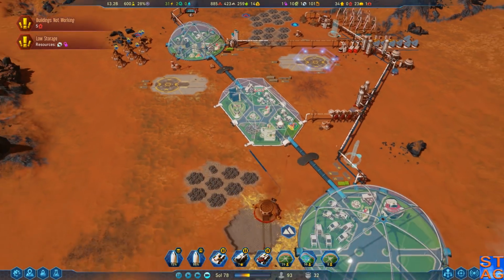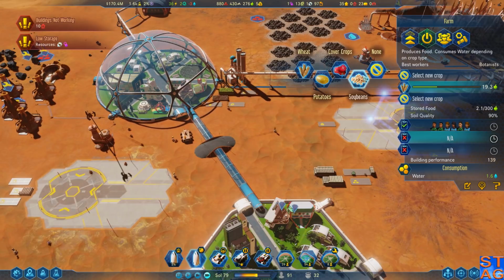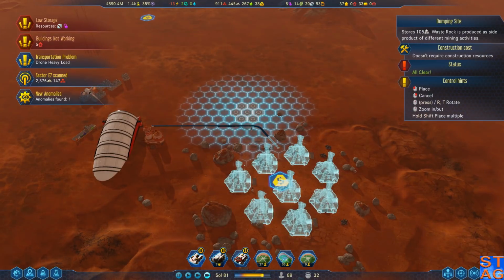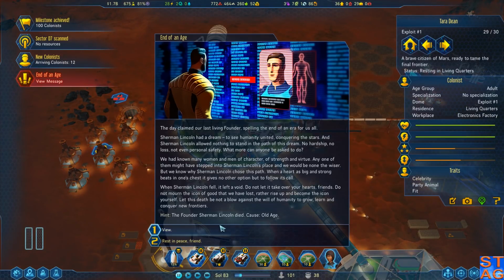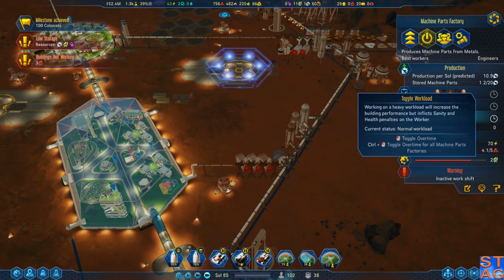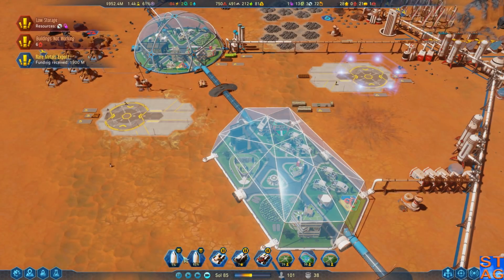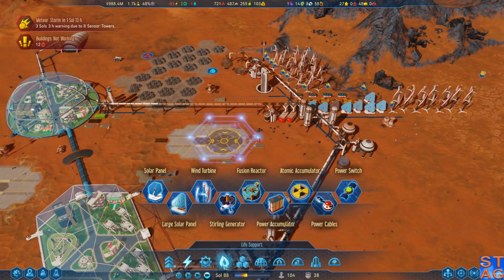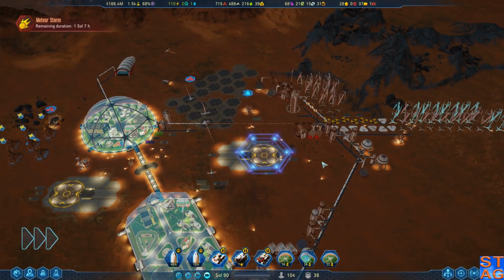Maintenance (Episode 8) - Surviving Mars: Blue Sun Corporation Let's Play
The continual drought of advanced resources needs to be addressed. What's that? Build shuttle hubs? Okay!

SCENARIO
Commander Profile: Astrogeologist
Colony Logo: Mr. Handy
Mystery: Random
Game Rules: Prefab Colony, Inflation, Armageddon
Colony Site: 17°S 39°W
Difficulty: 290%